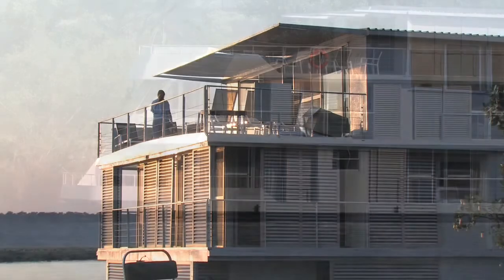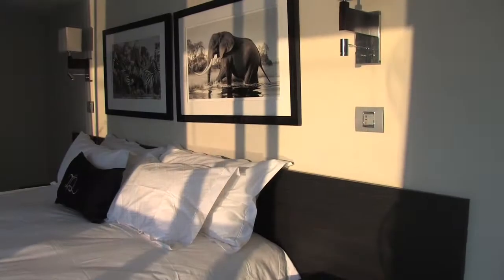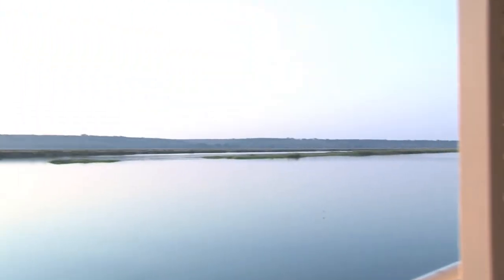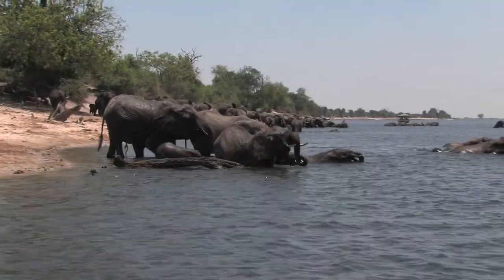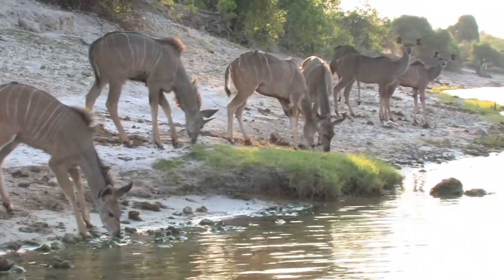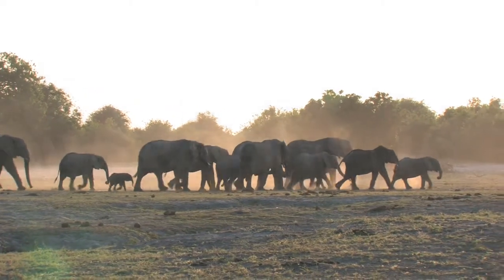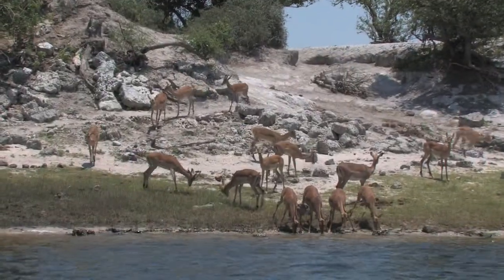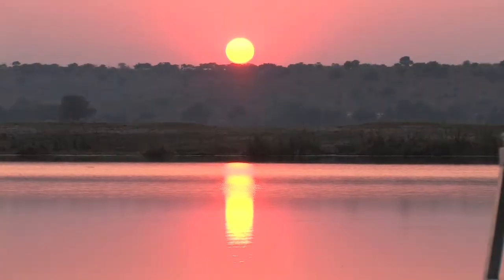Zambezi Queen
promo